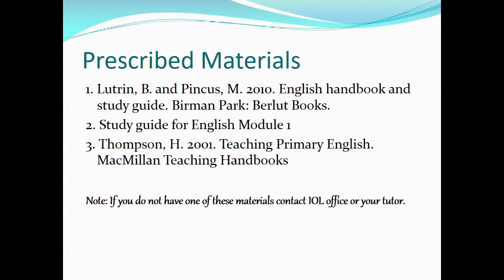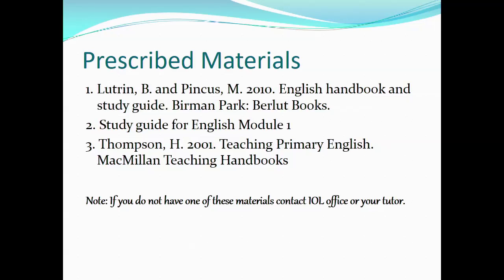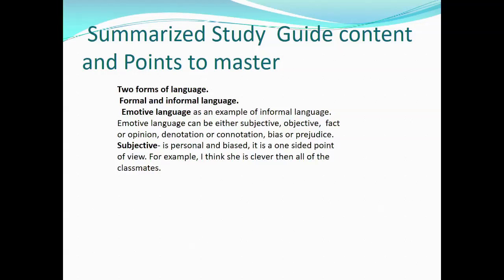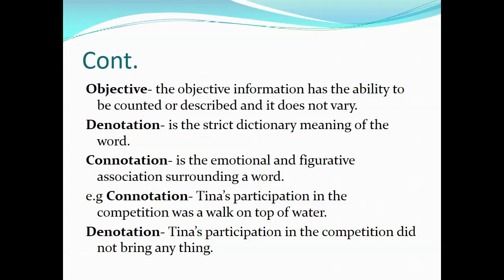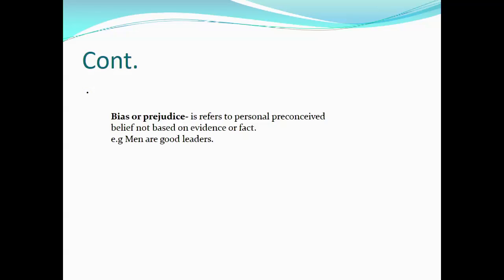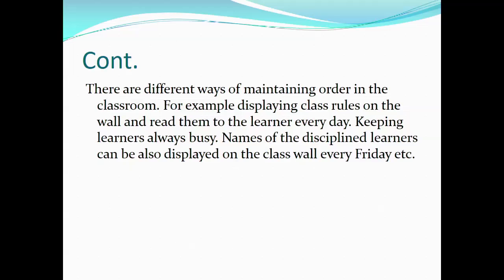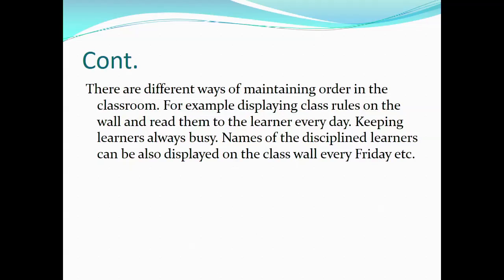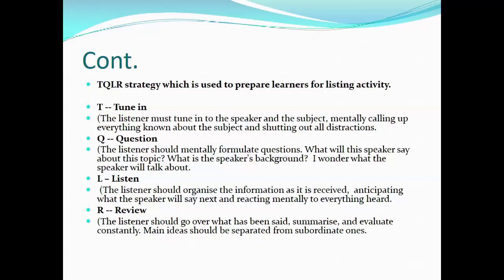IOL CC ACP ENG11